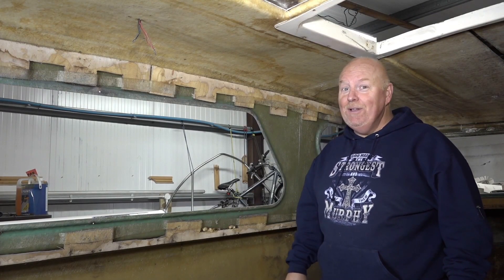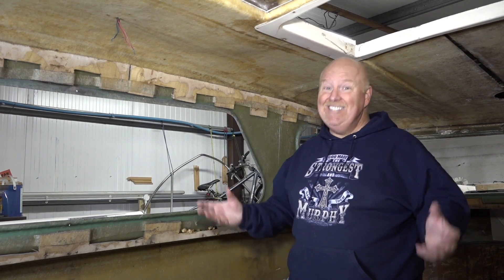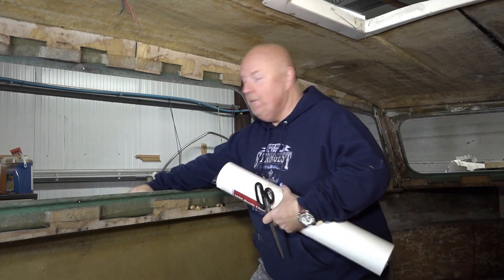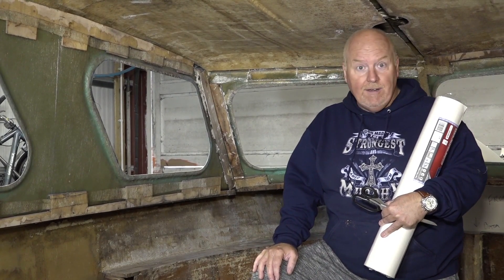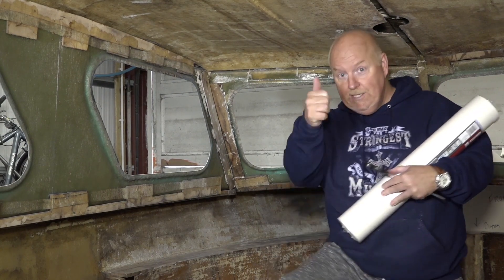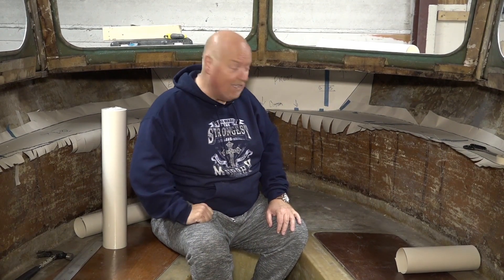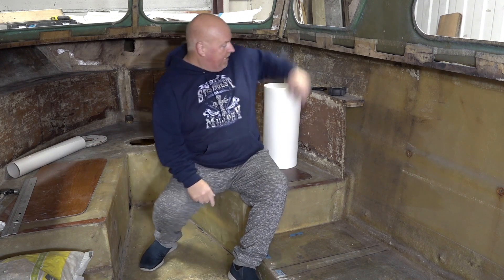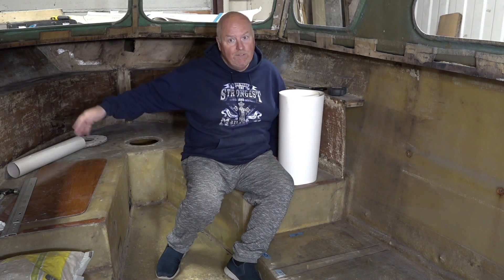Boat interior “How Hard can it be” is Born Episode 8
Fabrication of the boats interior has begun